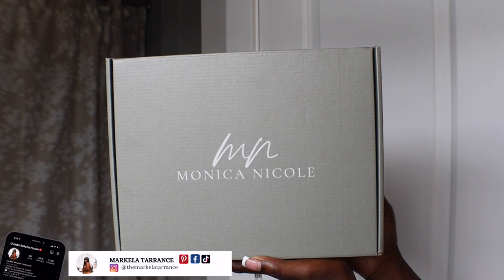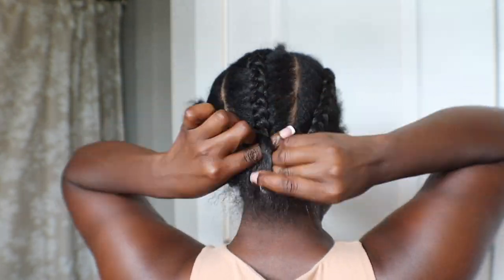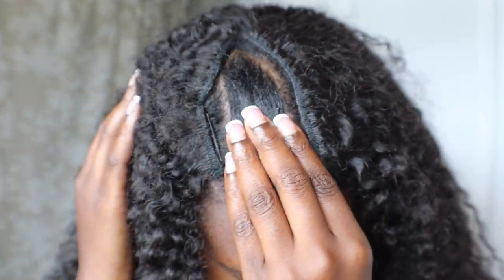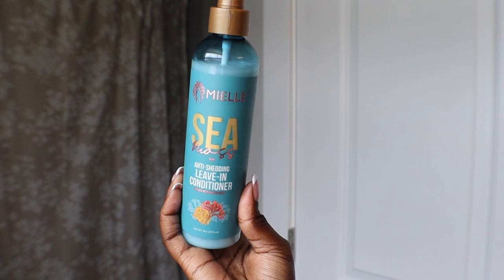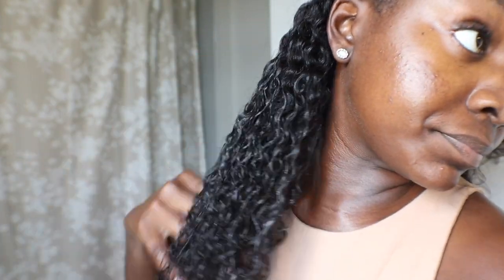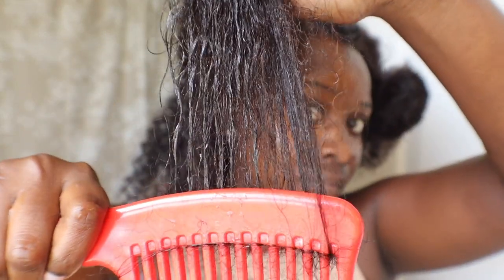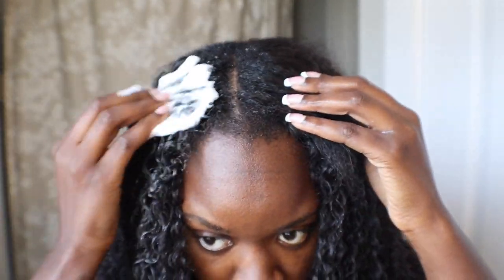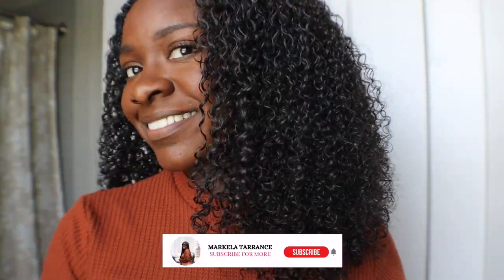HOW TO: INSTALL A CLIP-ON WIG | NO GLUE NO NEEDLE NO LACE | QUICK + EASY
This was probably the easiest wig install I have ever done. So natural and easy to apply + remove. I hope you enjoy.
Hello Boys and Beauties,
In Today's Video I will be showing you:
HOW TO: INSTALL A CLIP-ON WIG | NO GLUE NO NEEDLE NO LACE

PLEASE SHARE BELOW WHAT YOU WOULD LIKE TO SEE NEXT! 🥰